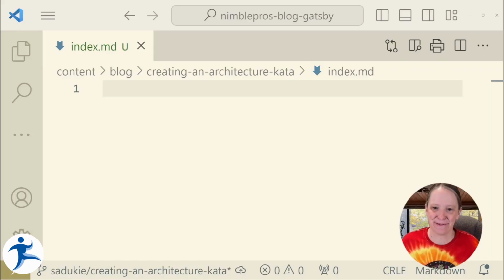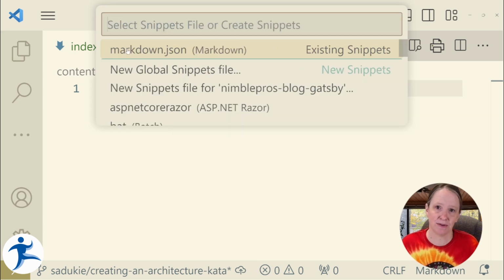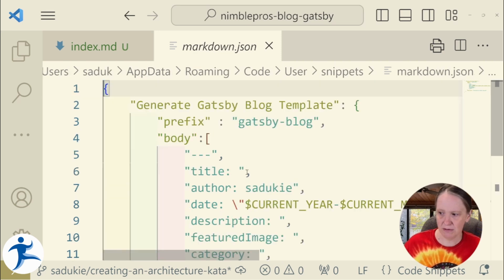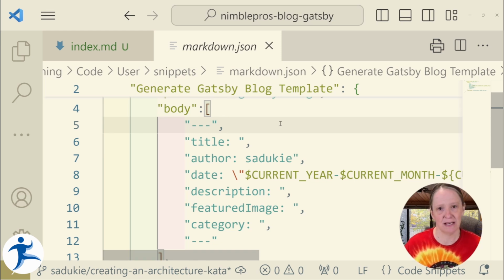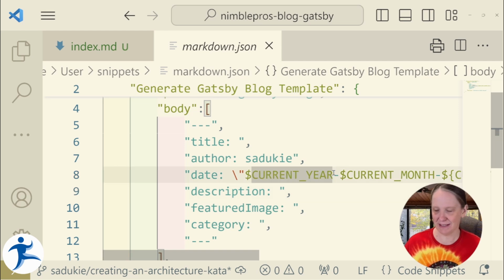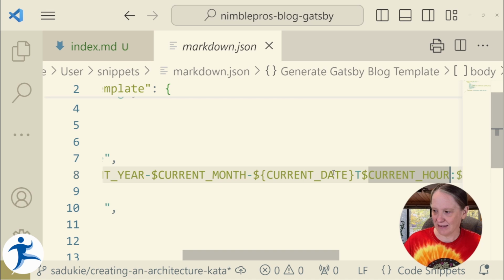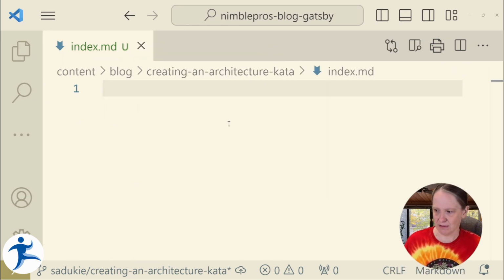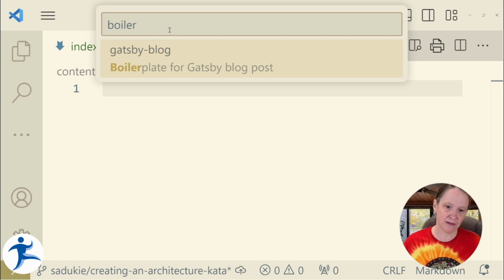Using Variables in Visual Studio Code's User Snippets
In this video, Sadukie shows how she uses variables in a snippet in Visual Studio Code to make her blogging life easier.